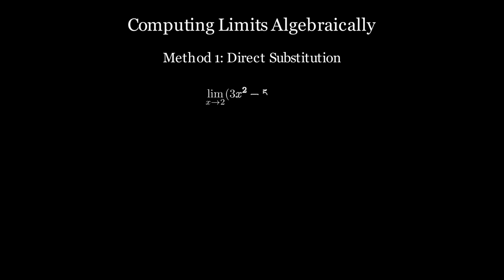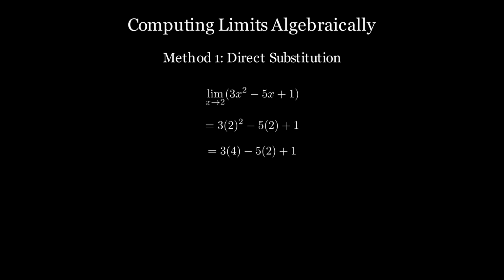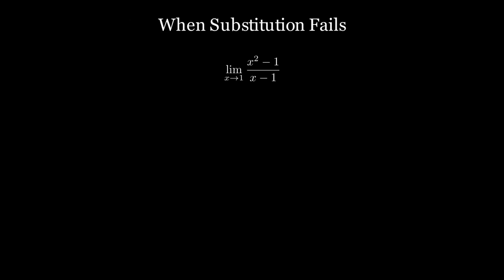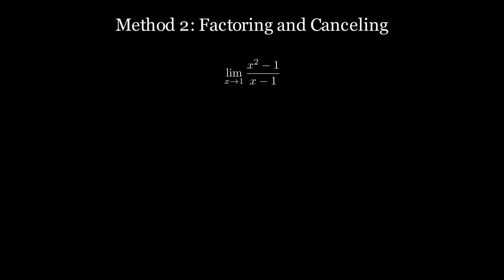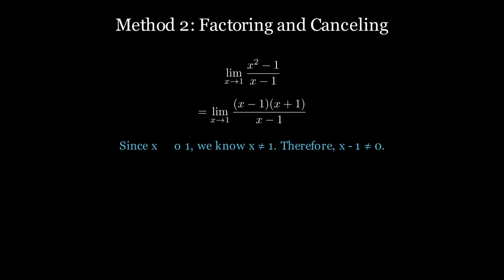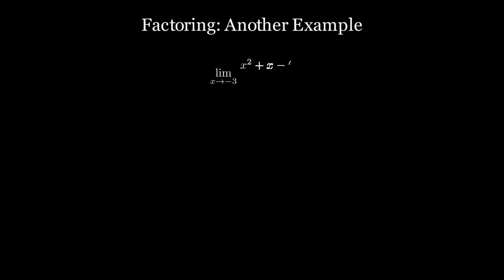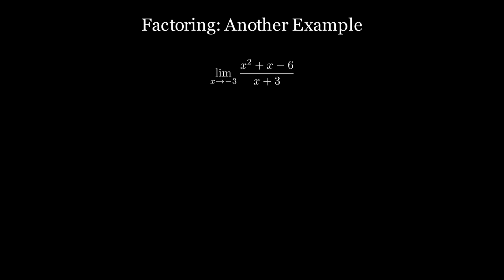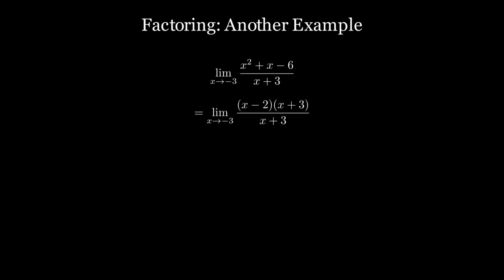Computing Limits Algebraically: Direct Substitution & Factoring with Examples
Learn the two essential algebraic methods for evaluating limits: direct substitution and factoring. This video provides step-by-step examples showing when to use each technique and how to solve limit problems systematically.
📚 What You'll Learn:

Direct substitution method - when it works and when it fails
Factoring technique for indeterminate forms (0/0)
Step-by-step solutions with detailed explanations
How to identify which method to use
Common algebraic manipulations for limits